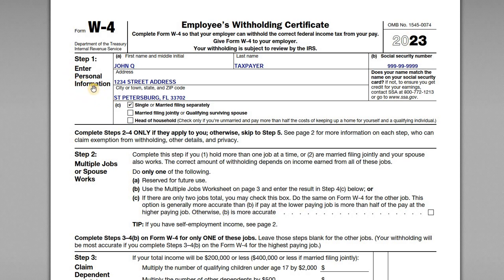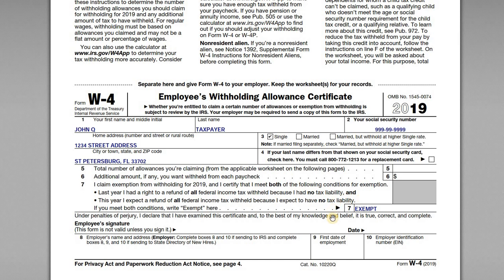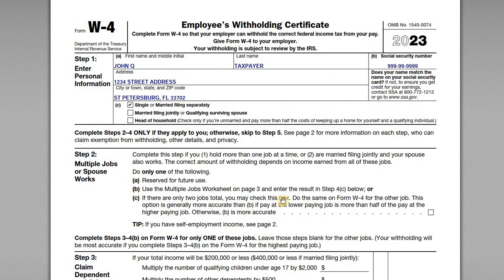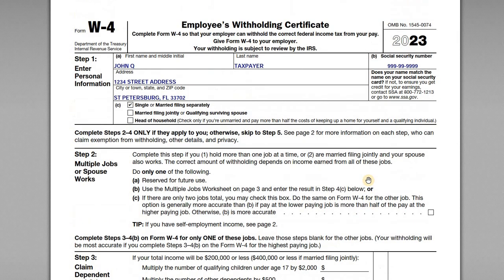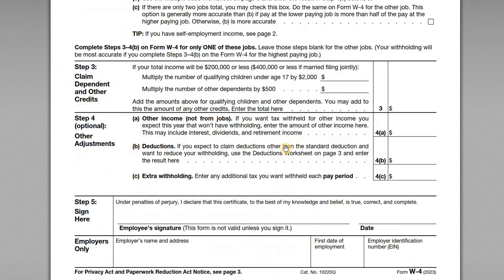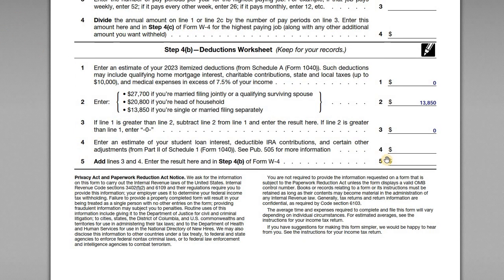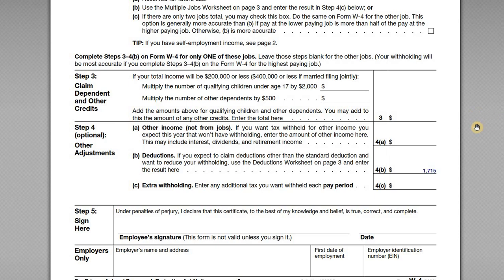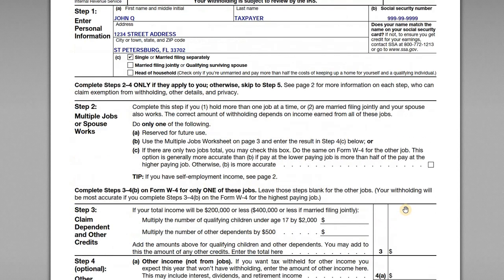How to File Form W-4 for 2023 to Lower your Taxes!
The IRS released the 2023 version of Form W-4.  Employees need to update their Form W-4 to have the appropriate amount of withholding tax applied to their paychecks.